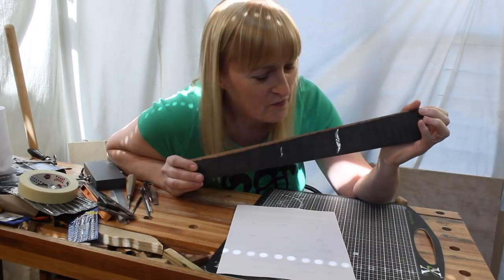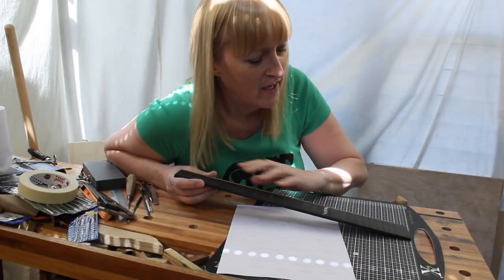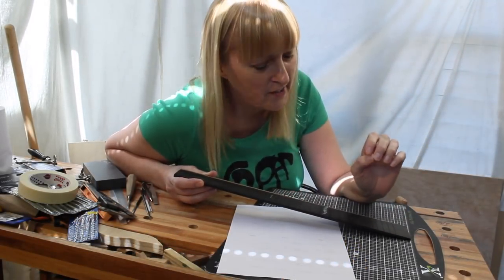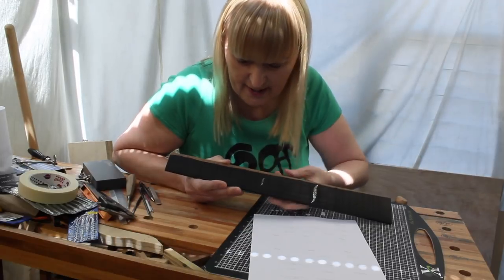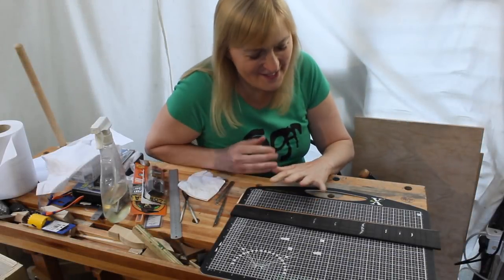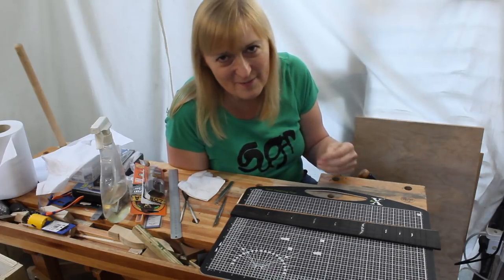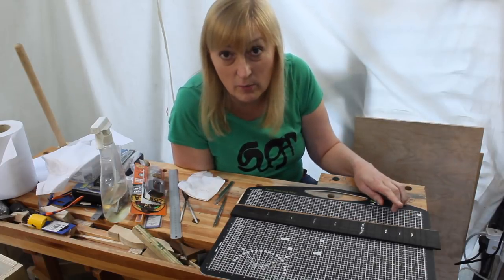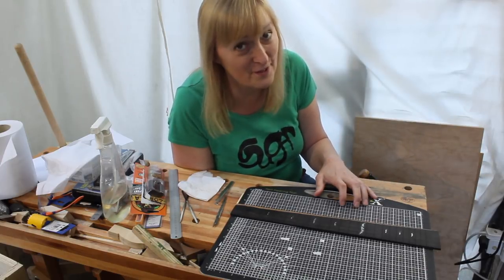Sugar SG1 acoustic guitar build part 29: The remaining fretboard inlays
In this video I inlay the 3rd, 5th, 9th, 15th, 17th and 19th fret markers.